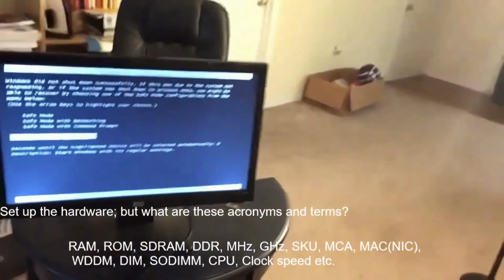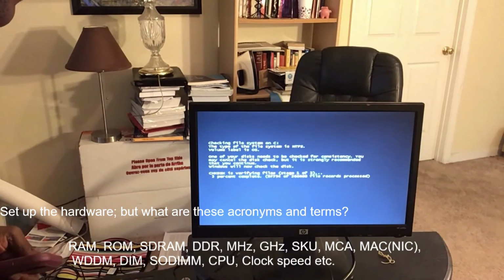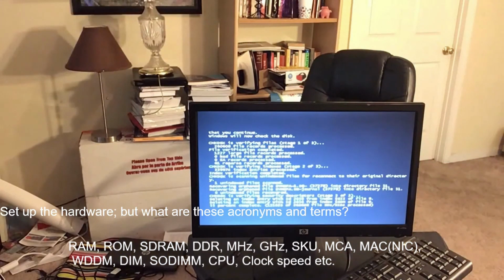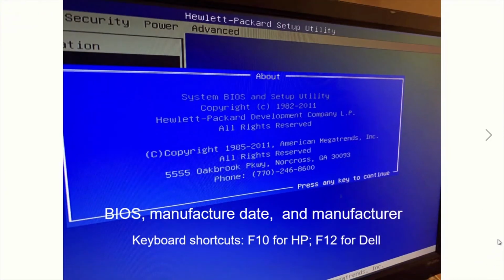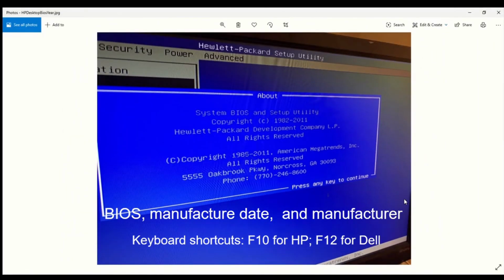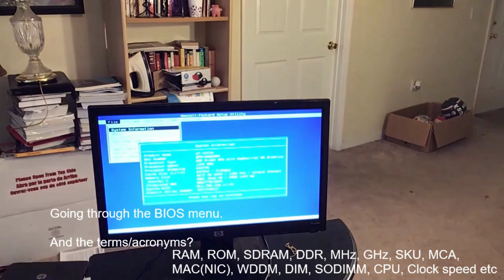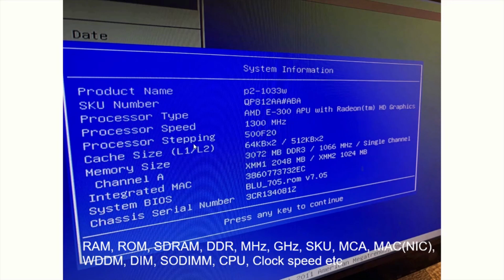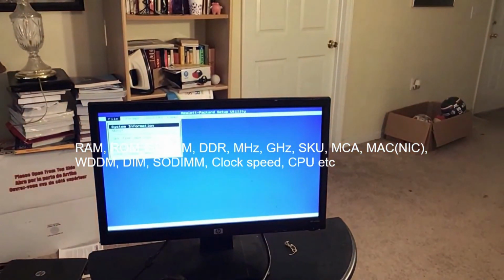Computer Upgrade Simplified--Desktop (HP Pavilion P2 Series )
Join me as I assess this computer for upgrade readiness. Watch to learn or refresh your memory on some terms such as RAM, ROM, SDRAM, cache, BIOS, DDR2 vs DDR3, MHz, GHz, SKU, MCA, MAC(NIC), WDDM, DIM, SODIMM, CPU, Clock speed.

Facebook: search for KSAShare on Facebook